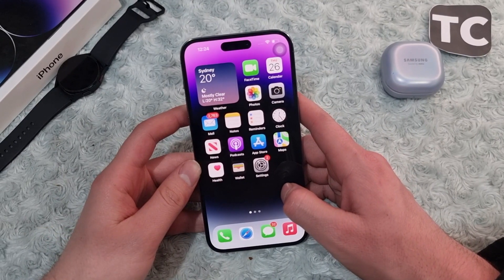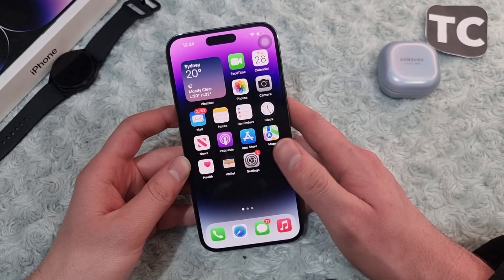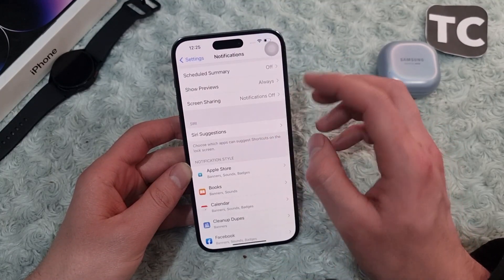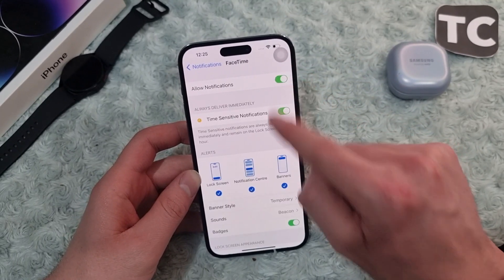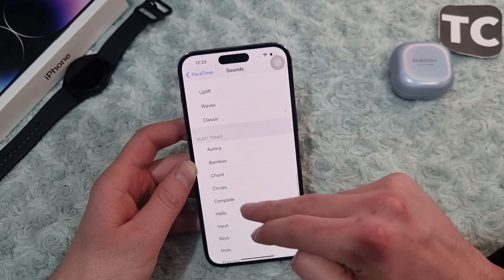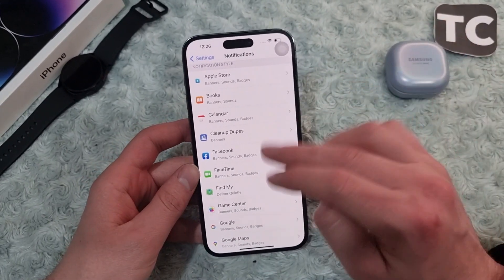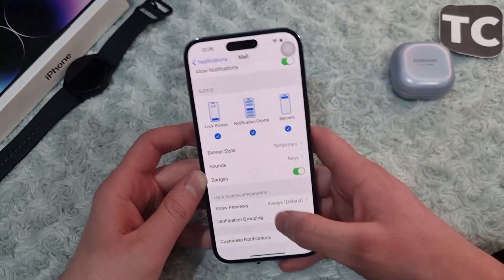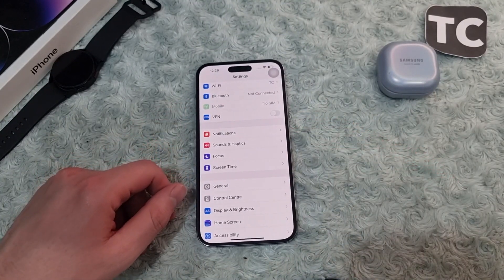How To Change Notification Sounds For Apps on iPhone 14 Pro/Max/Plus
If you are bored of the same notification sounds on your iPhone, no worries, here, we will show you how to set different notification sounds for different apps on iPhone 14 Pro, 14 Pro Max, and 14 Plus without jailbreak.

You can follow the same process to change the notification sounds on iPhone 13, iPhone 12, iPhone 11, or any other iPhone running on iOS 16 or higher.